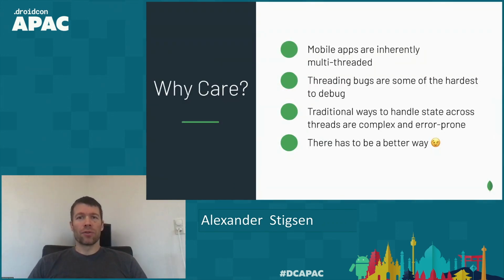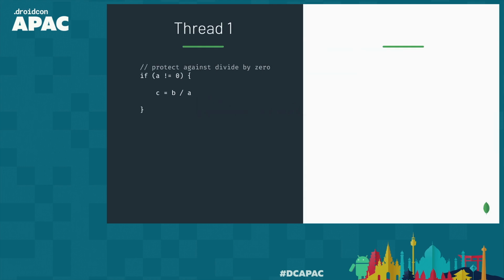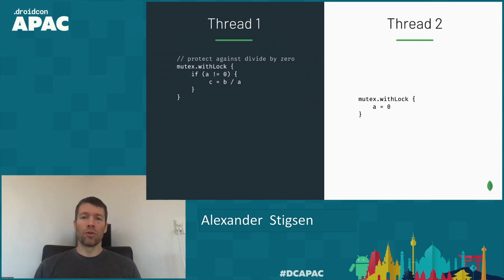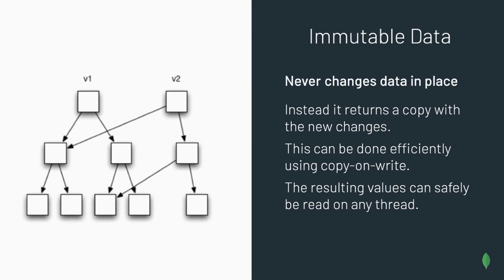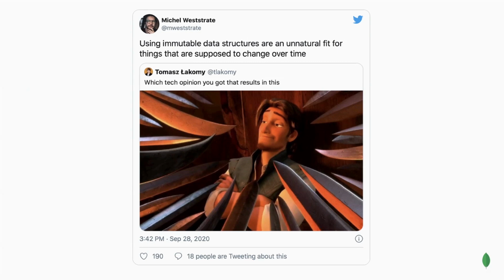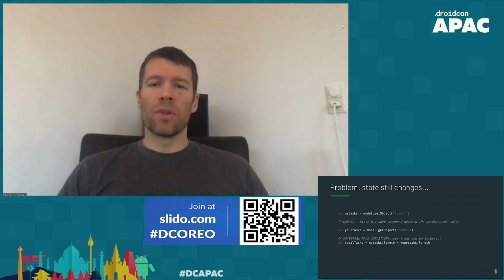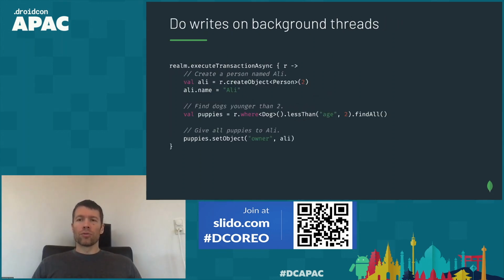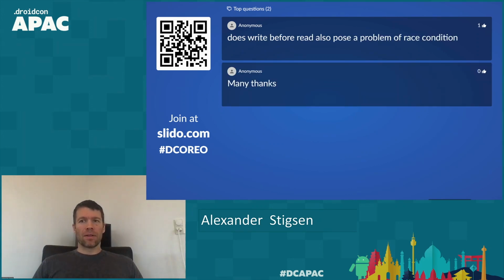A Tale of Two Threading Models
Speakers: Alexander  Stigsen

It was the best of performance, it was the worst of debuggability. Mobile applications inherently require multithreading. This complexity has spawned innumerable libraries and design patterns to guard against losing countless hours solving incomprehensible bugs.

During this talk, we will discuss how developers have tried to solve this with mutexes, immutability, and thread-confinement. We believe that two design patterns have emerged: immutable objects and transactional objects. We will compare and contrast these two implementations and show how Realm’s new Kotlin Native SDK with Multiplatform support walks a fine line between the two, helping developers more easily deliver bug-free multithreaded mobile applications.